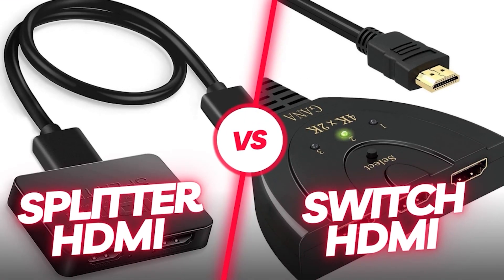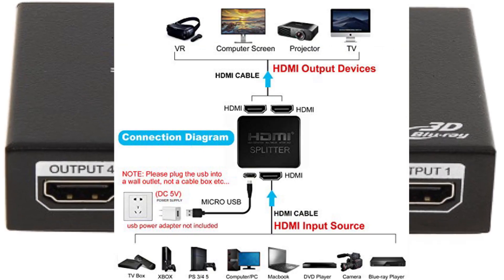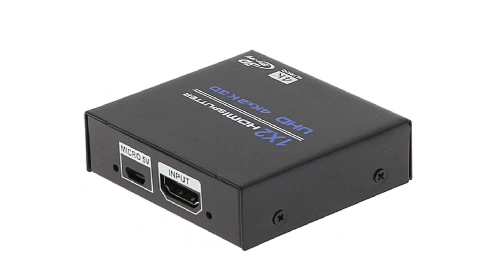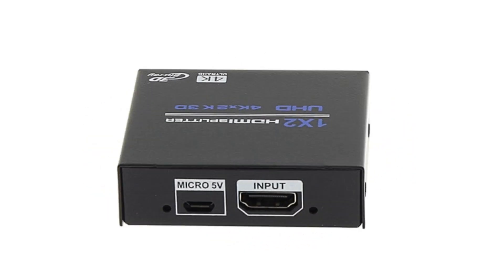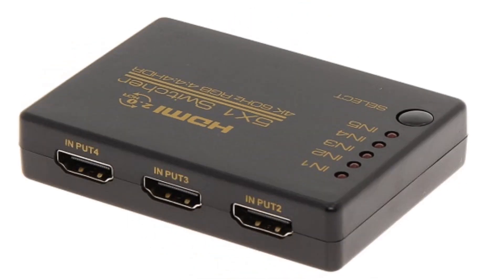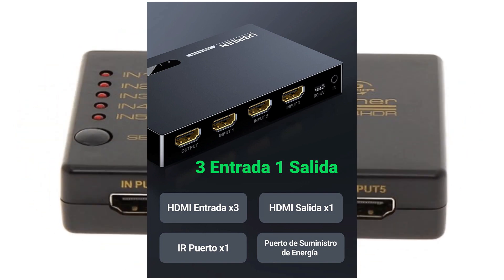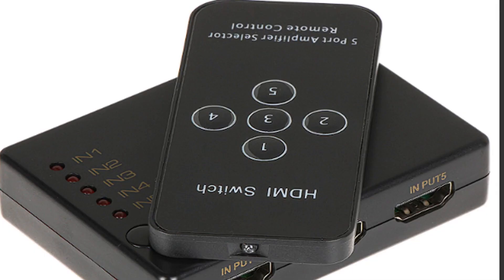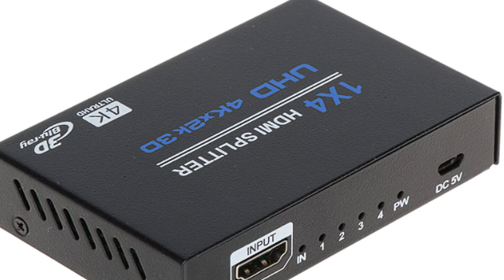HDMI splitter Vs HDMI switch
An HDMI splitter and an HDMI switch are both electronic devices that help you connect multiple HDMI devices to a single display, but they serve different purposes.

The key difference between an HDMI splitter and an HDMI switch is in their use cases. If you need to display the same content on multiple displays, you need an HDMI splitter.

If you want to switch between multiple input sources on a single display, you need an HDMI switch.

Aquí tenemos el mejor contenido tecnológico sobre antena para TV , con vídeos actualizados en el  canal JM Actualidades.
Here we have the best technological content on TV antenna, with updated videos on the JM Actualidades channel.

Greetings
JM news